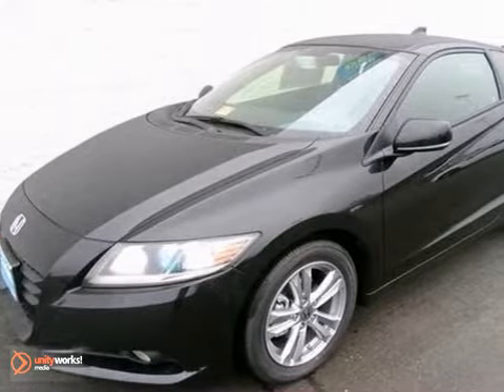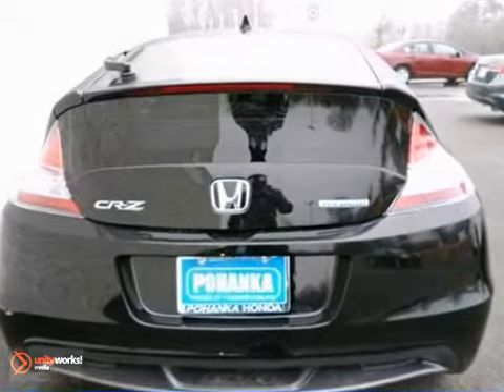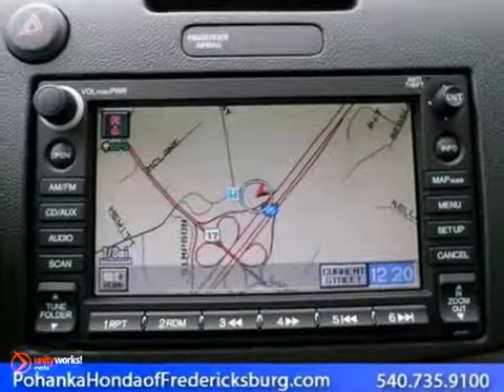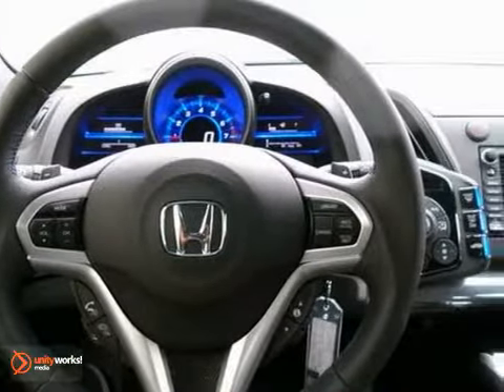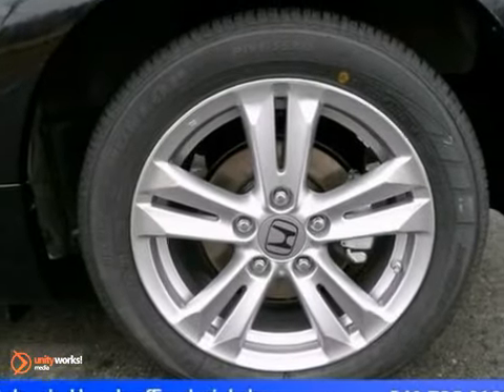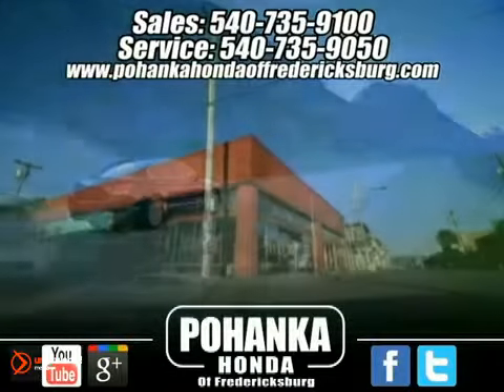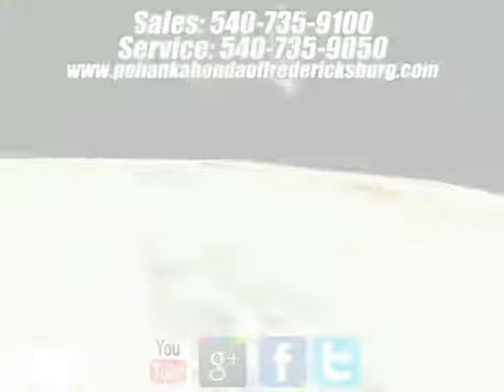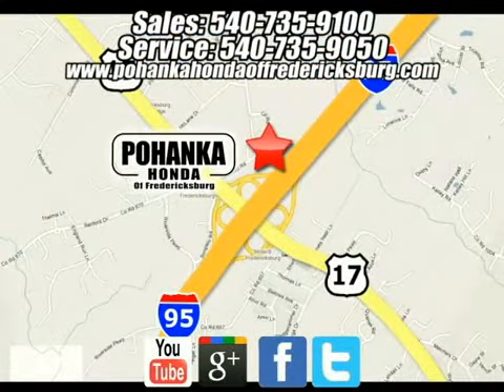2012 Honda CR-Z Fredericksburg VA Richmond, VA FCS003653 - SOLD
Year: 2012
Make: Honda
Model: CR-Z
Trim: Continuously Variable Automatic
Engine: Hybrid
Transmission: Continuously Variable Automatic
Interior: Gray
Stock #: FCS003653
2012 Honda CR-Z EX 1.5L I4 SOHC i-VTEC 16V, CVT, 4-Wheel Disc Brakes, Automatic temperature control, Dual front side impact airbags, Electronic Stability Control, Front Reclining Sport Seats, Fully automatic headlights, High-Intensity Discharge Headlights, Low tire pressure warning, MP3 decoder, Occupant sensing airbag, Radio: 360-Watt AM/FM/CD Premium w/7 Speakers, Remote keyless entry, Speed control, Steering wheel mounted audio controls, Traction control, and Trip computer. How much gas are you going to start saving once you are cruising away in this good-looking 2012 Honda CR-Z? Reliable and economical, this fuel efficient CR-Z might be everything you've been searching for all under one roof. With the money you'll save on gas, this car can really take you places. Call us today at to schedule a test drive OR if you don't see what you're looking for we have access to hundreds of pre-owned vehicles that are sure to meet your needs!

Address:
60 South Gateway Drive